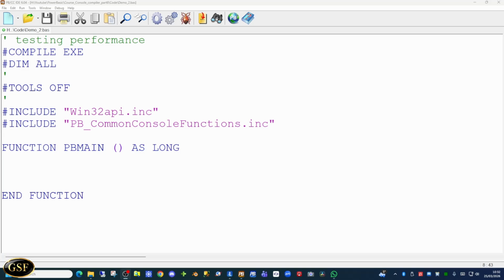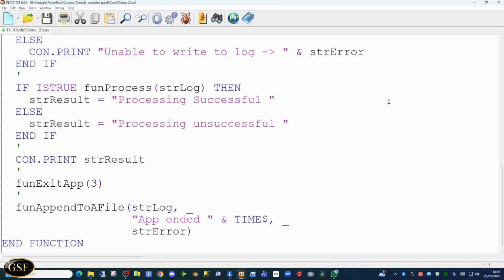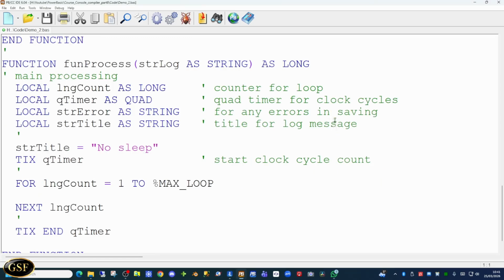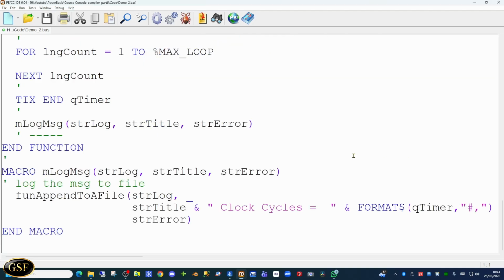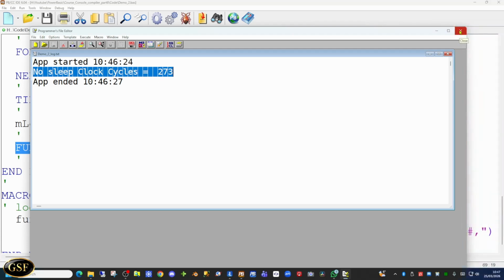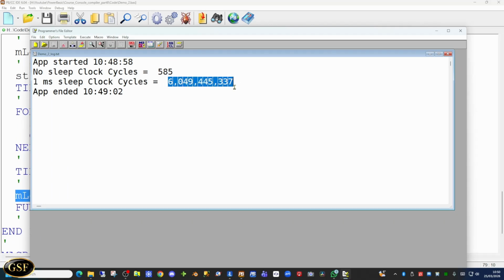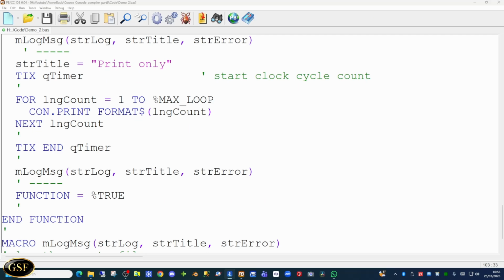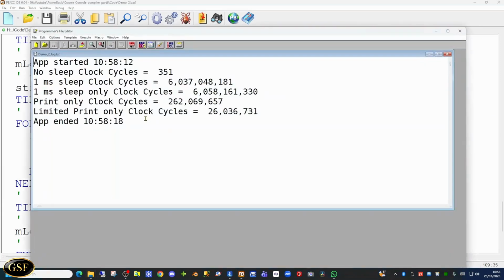PowerBasic for Console Course - Starting with the Console Compiler - part 6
PowerBasic for Console Course - Getting started with the Console Compiler

In this series of videos, which are aimed at those who have never coded in PowerBasic before, I cover one element of the language or programming - today we're looking at using the TIX command to allow us to measure the number of clock cycles used in sections of our code, to determine performance.

00:00 - Introduction
00:45 - Preparing a new app
02:12 - Setting up and using the TIX command
13:46 - Summary